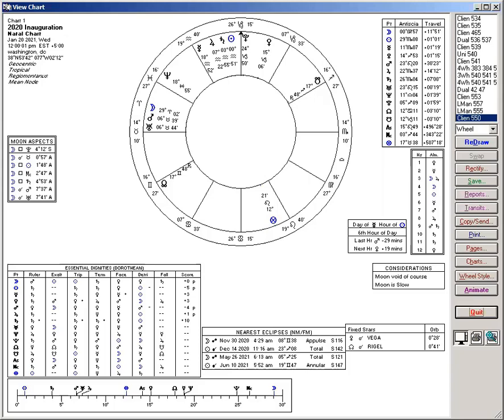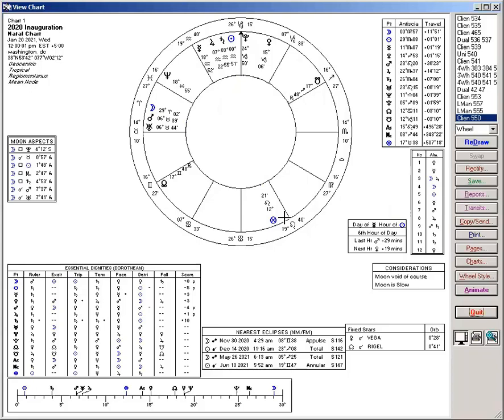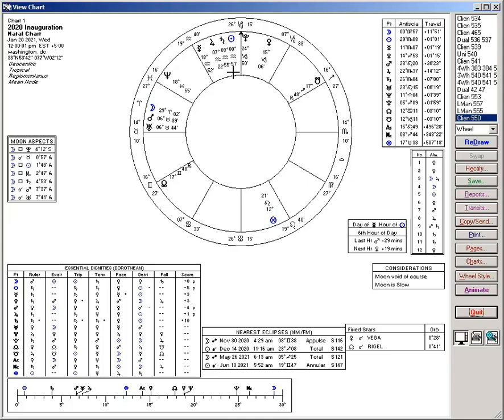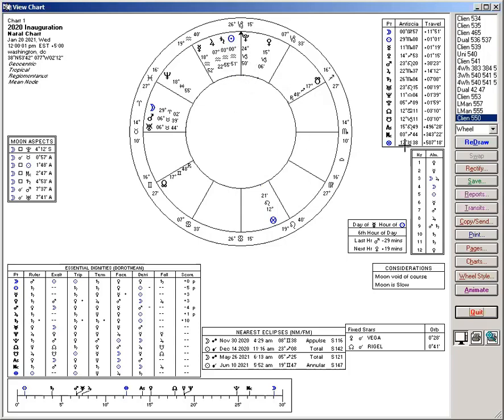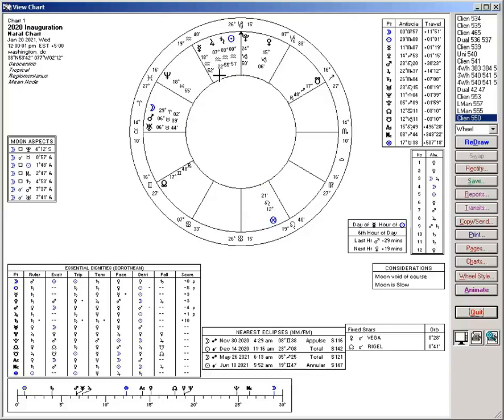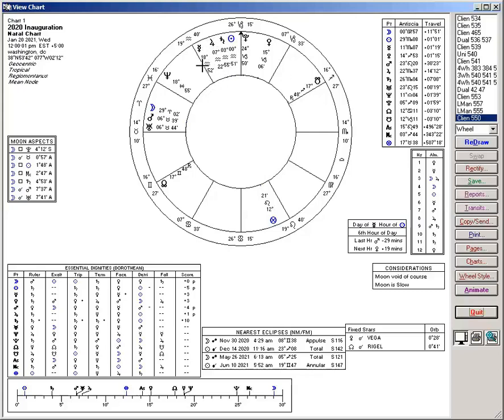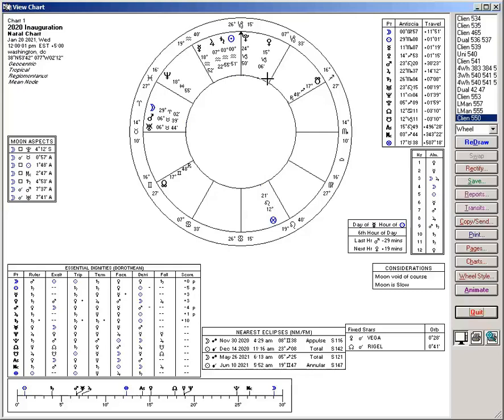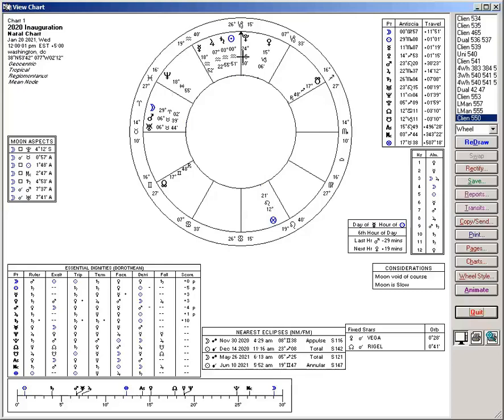Recognizing applying and separating aspects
Modern astrologers often don't have any training in being able to identify applying and separating aspects. This video shows you how.